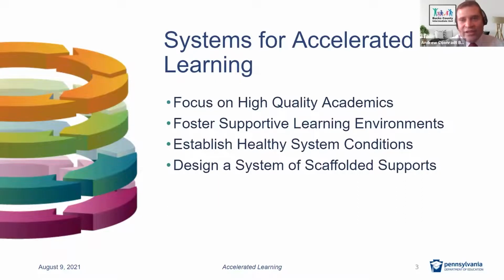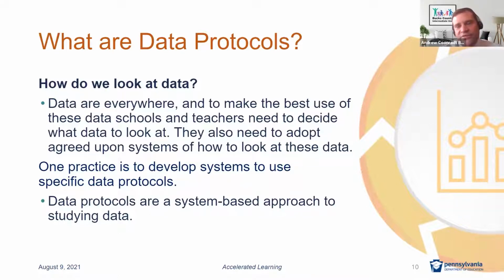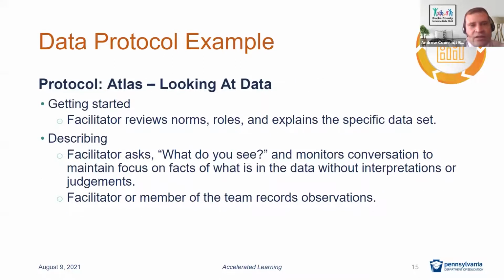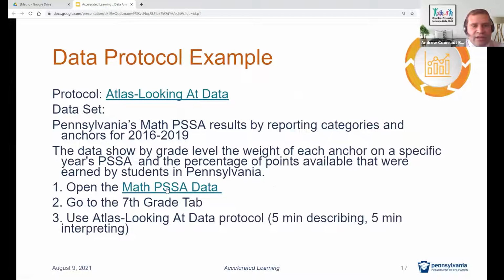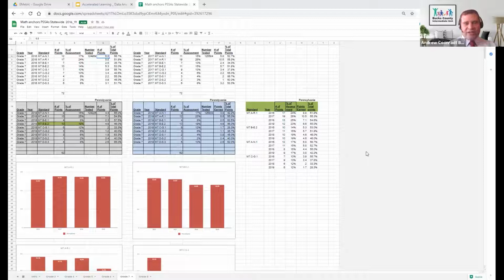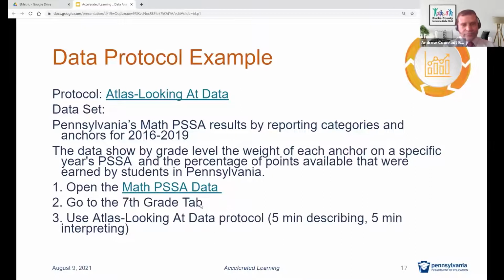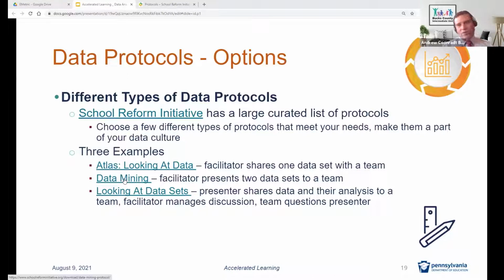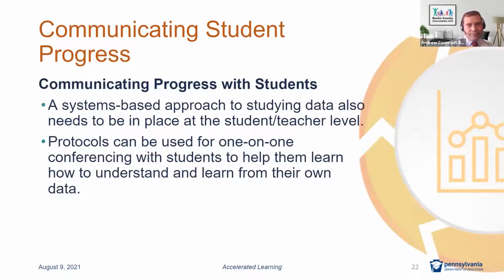Data Analysis Protocols and Communicating Student Progress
Data are everywhere and to make the best use of these data schools need to decide what data to look at and the need to adopt agreed upon system of how to look at these data. Data protocols provide systematic approaches that school can follow to explore data in a consistent and deliberate manner.  They offer structure to data conversations, provide for an efficient use of time, and ensure that all voices are heard. This session will provide participants with a background in data protocols and their practical application in understanding and communicating school data.